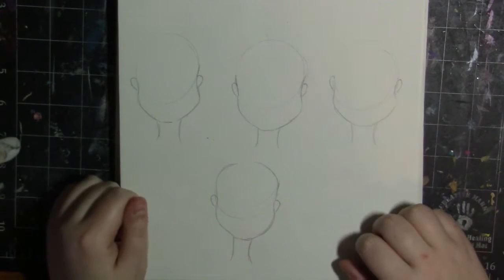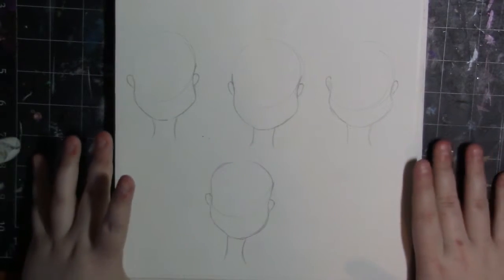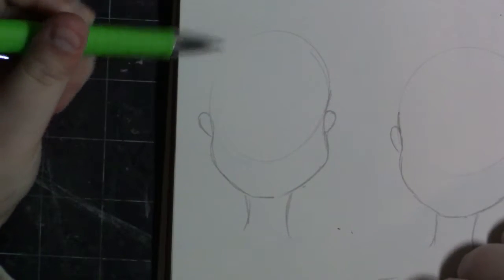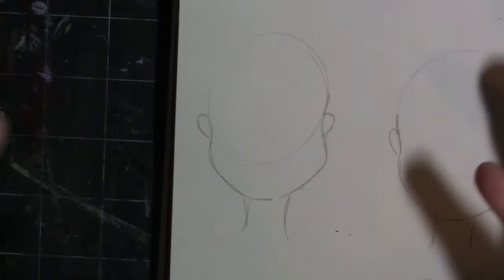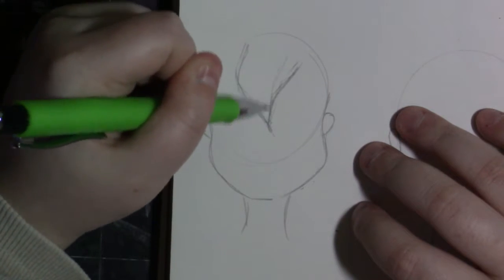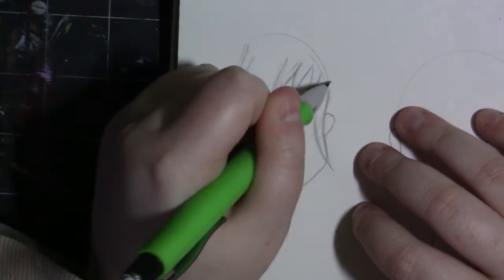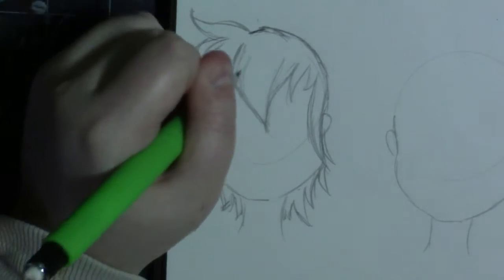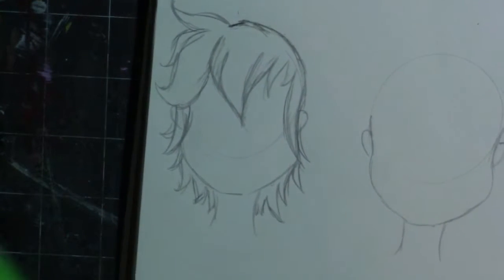HOW I DRAW MALE HAIR ~ Anime Hair Tutorial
Hey my Squidlings! Today I am showing you a few male hairstyles and how I draw them!